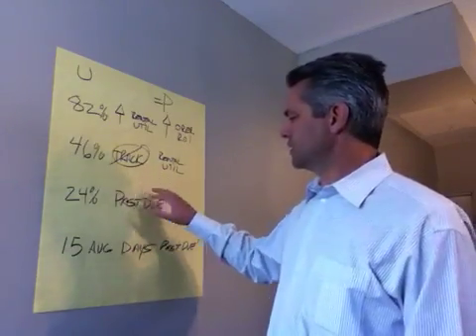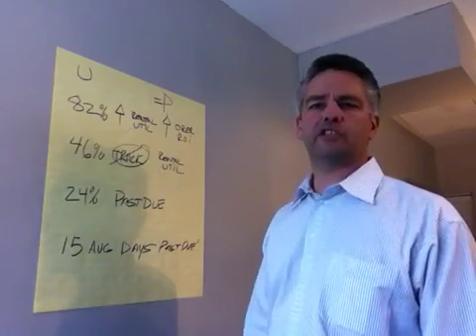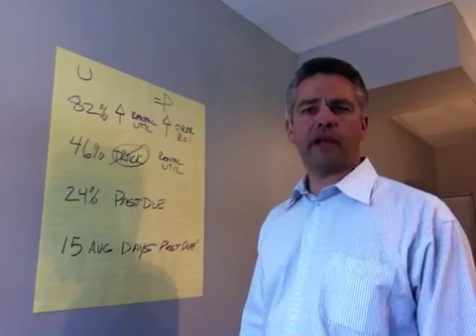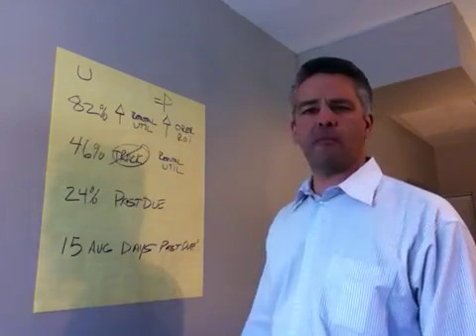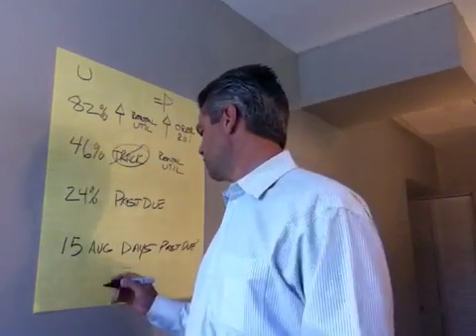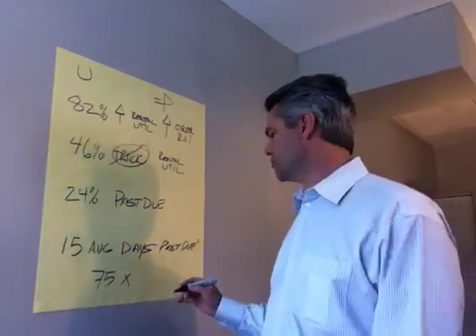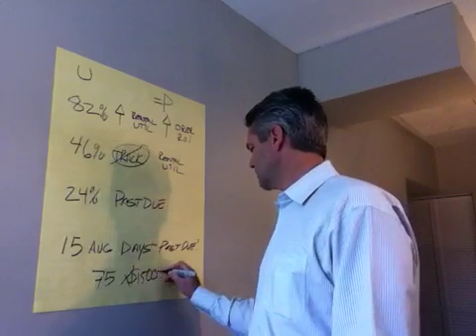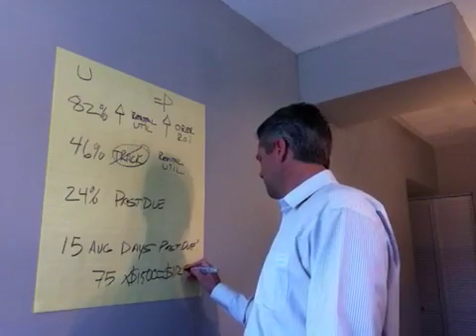Wildenhain POV take#1 part 1